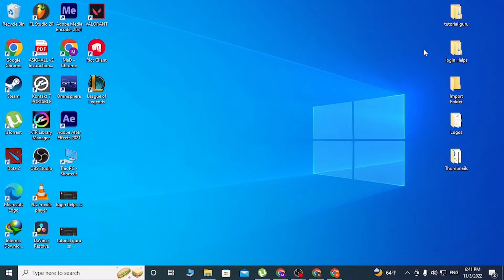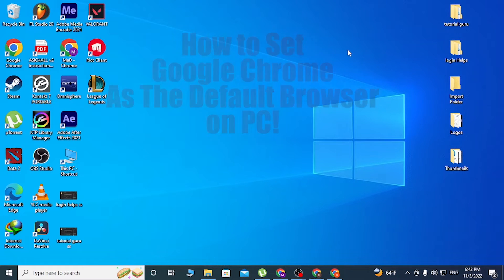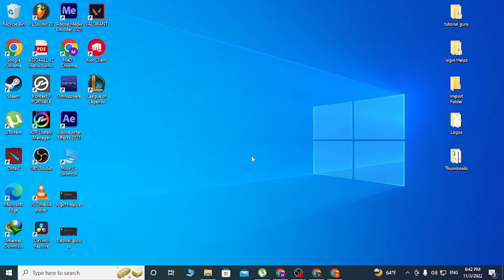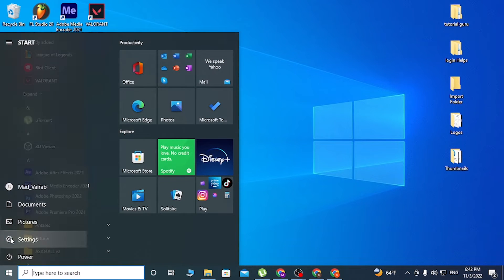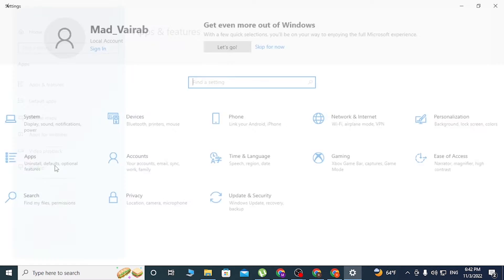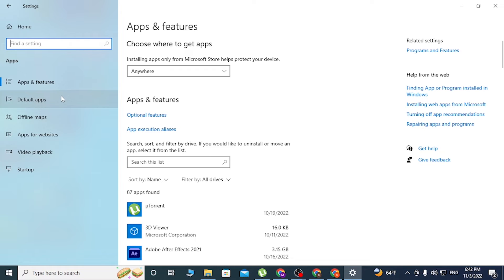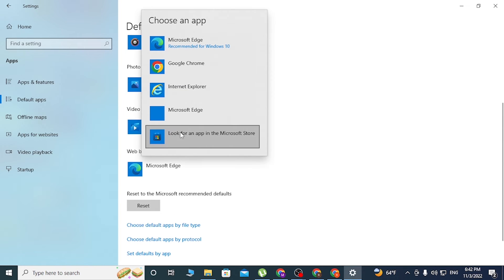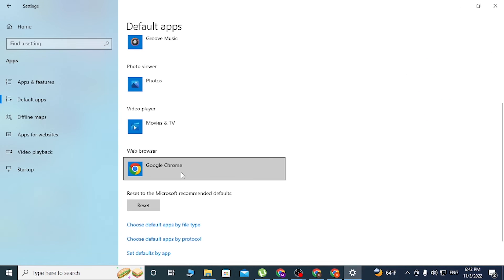How to Set Google Chrome as Default Browser? Make Google Chrome Default Browser